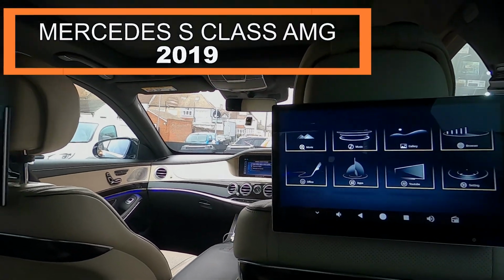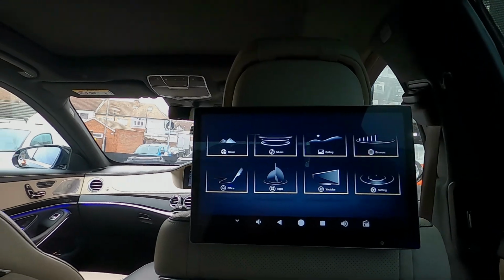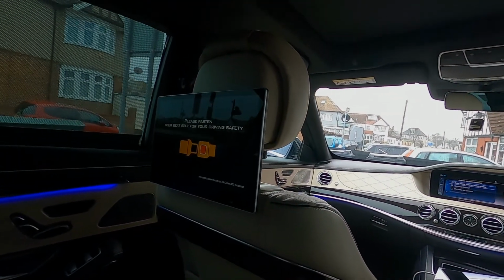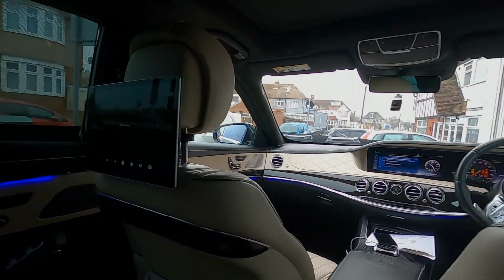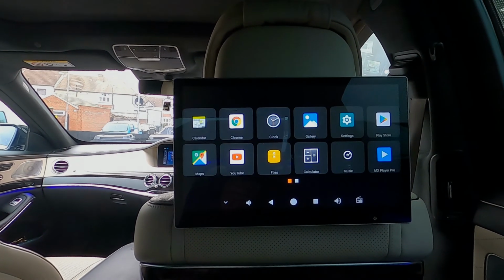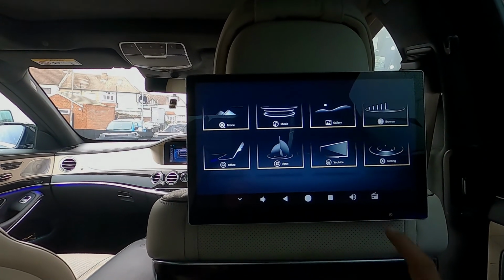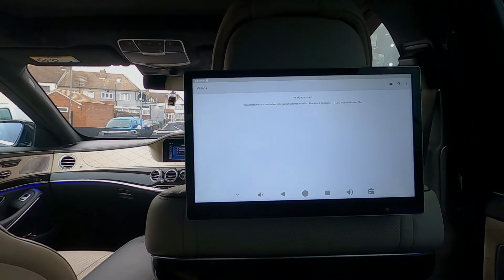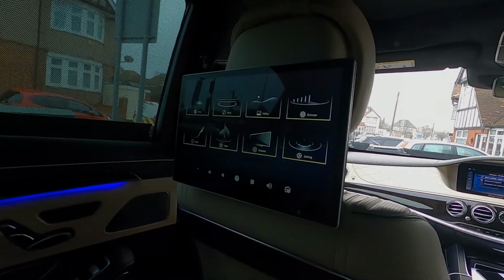Mercedes S Class AMG 2019 Original Looking Rear Entertainment Head Rest Android 12 Screens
We fitted these original looking headrest screens on this Mercedes S Class 2019 running full android 12 allowing you to download any apps you want on the screen such as youtube and netflix.

Car Audio & Security Specialist Installers:
▪️ Car Alarms
▪️ Ghost 2 Immobilizer Authorized Installers
▪️ Parking Sensors
▪️ Car Immobilisers
▪️ Tracking Systems
▪️ Camera Solutions
▪️ Multimedia Screens
▪️ Car Audio Upgrades
▪️ Car Specific Stereos
▪️ Car Audio Accessories
▪️ Apple CarPlay / Android Auto Interface
▪️ Car Audio & Security Installation Service

Store Number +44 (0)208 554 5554